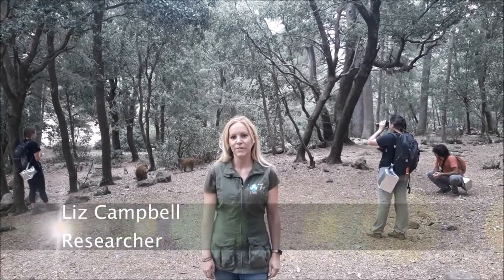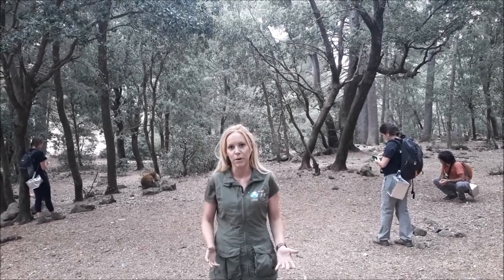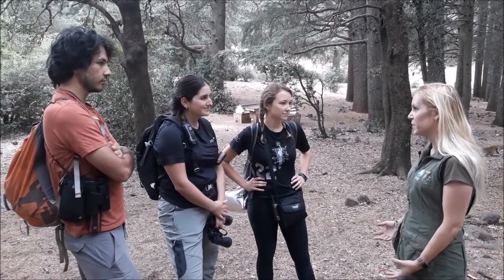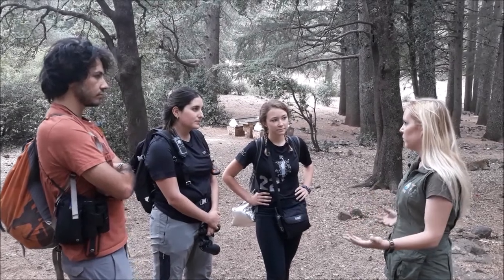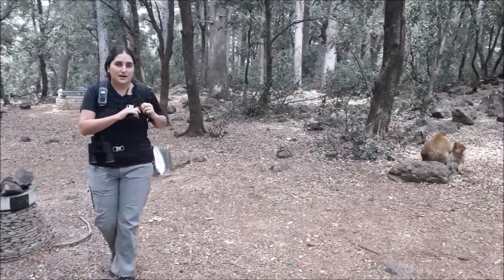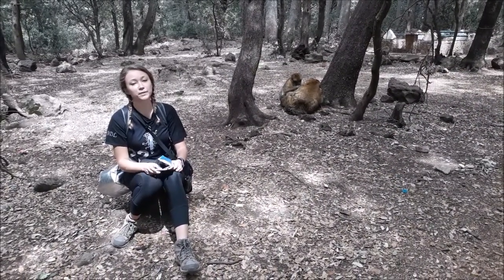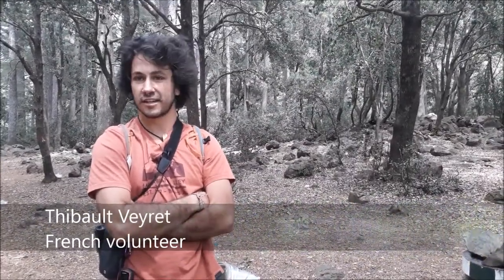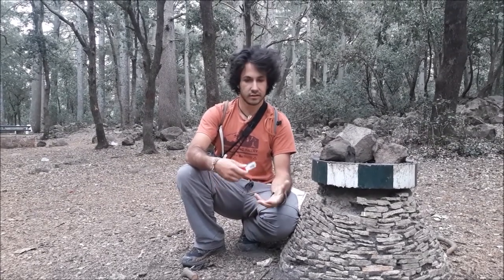Learn together with Tim and Gaston Huijsmans about the genetic mapping of the Barbary Macaque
One of the parts of the Born to be Wild project is genetic mapping. Do you want to learn what genetic mapping is and how it works? The Born to be Wild-team will explain it in this video.